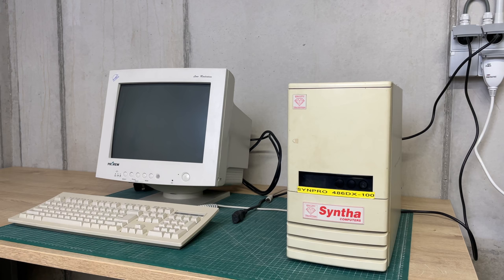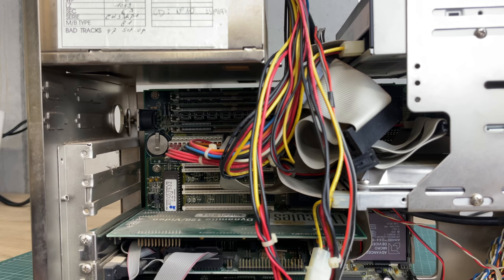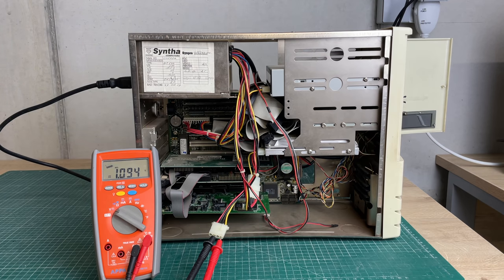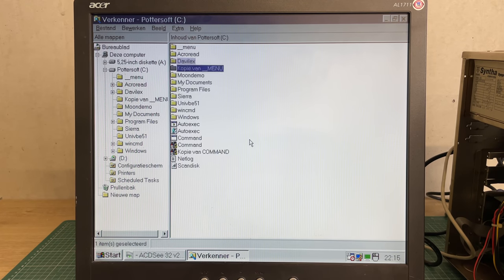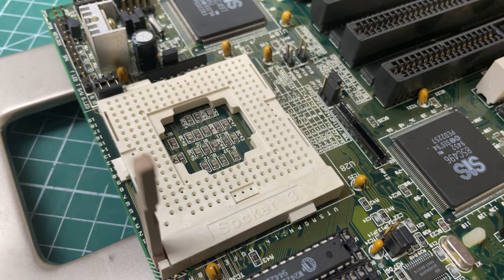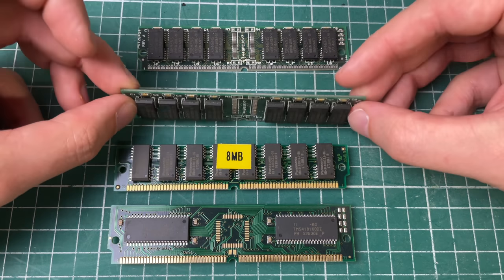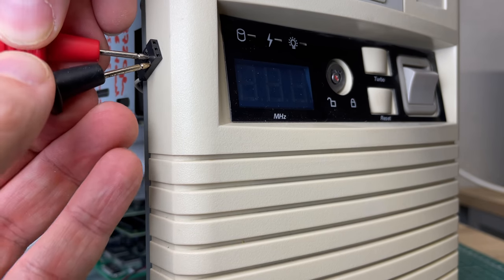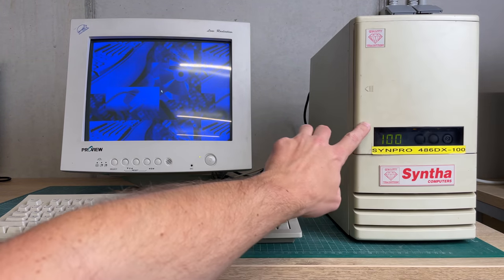AMD 486 DX4 100MHz pickup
In this video we're going to be covering this AMD 486 DX4  100MHz machine I picked up recently

This video is sponsored by PCBway If you want your circuit board design realised and printed, You should check out Starting Prices as low as 5$ for a 1 or 2 layer design.

In this first part we're going to go over the hardware of the machine. Next part will cover some software, benchmarks and games.